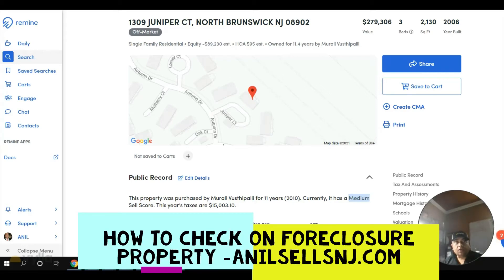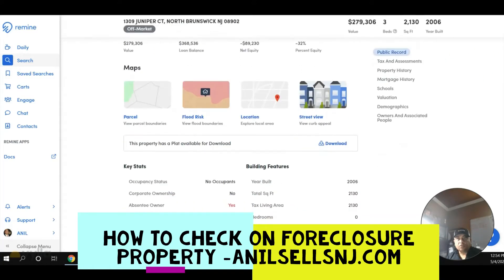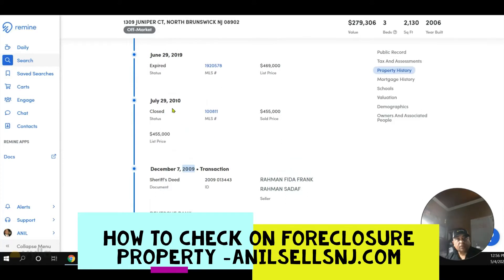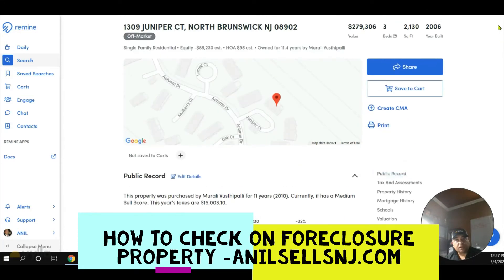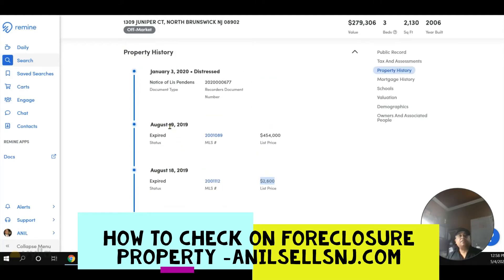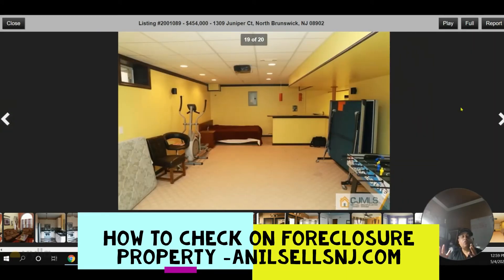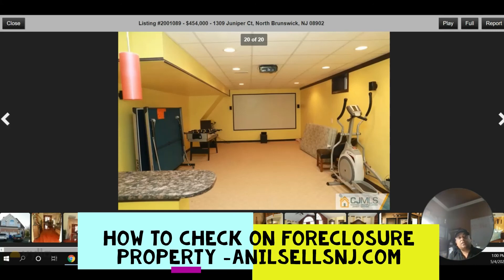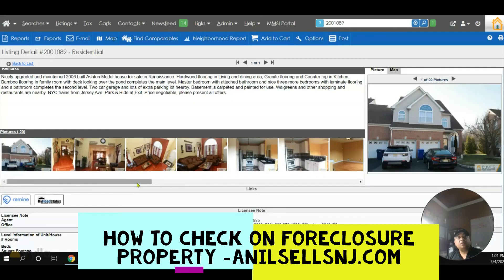How to find or search for foreclosure properties in New Jersey-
Hi All, I am investor, and flipper and do daily search to find good investments for me and my clients.
In this video , I am sharing some input.
Let me know if you like or have any questions
Thanks
AnilSellsNj.com